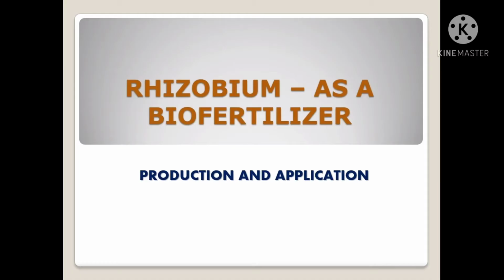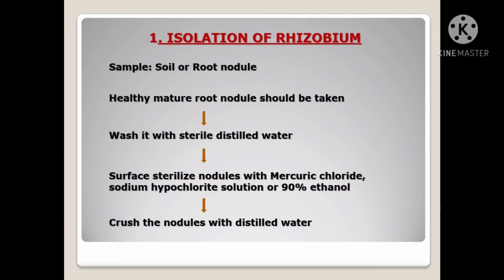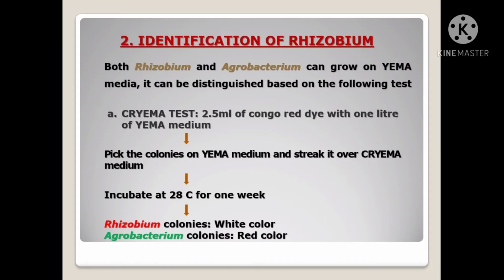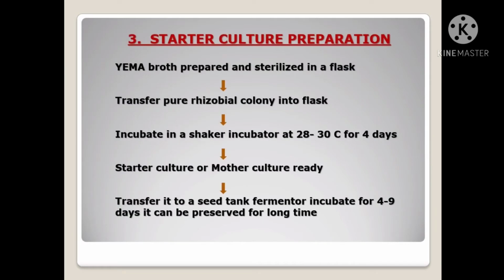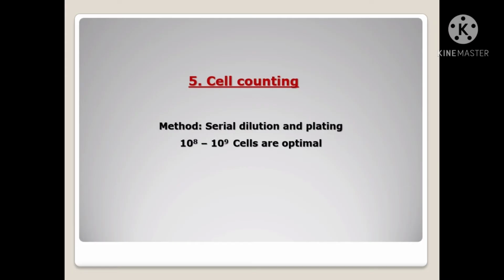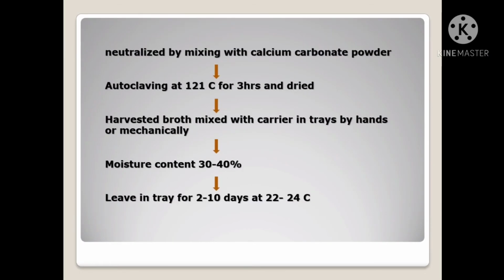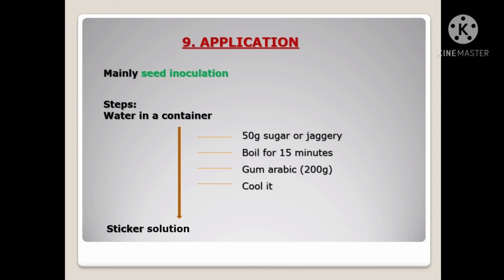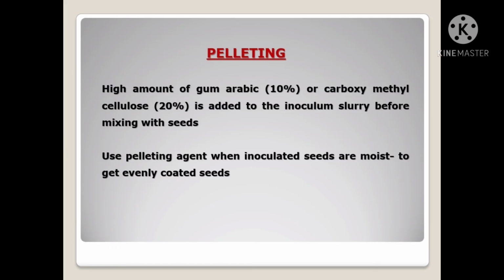Rhizobium as a biofertilizer- it's production and application.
Rhizobium is gram negative soil inhabitant. It is potentially used as a biofertilizer- this video include the steps involved in the production and application of rhizobium biofertilizer.